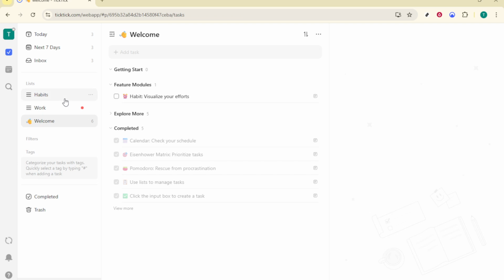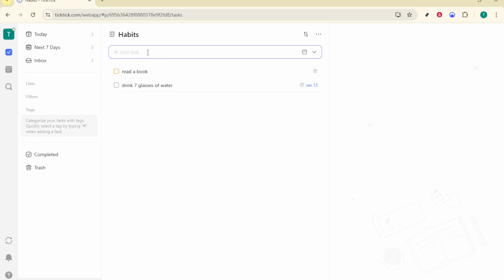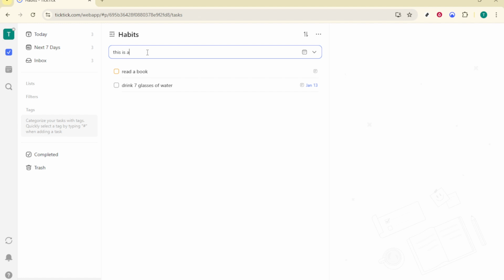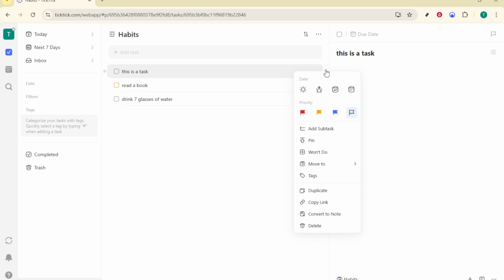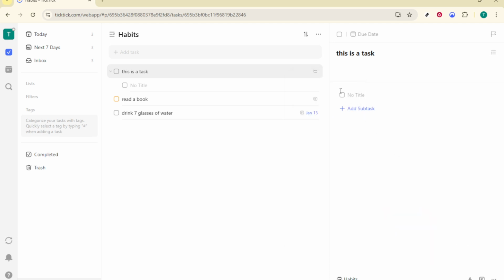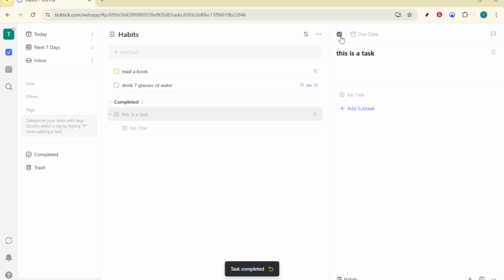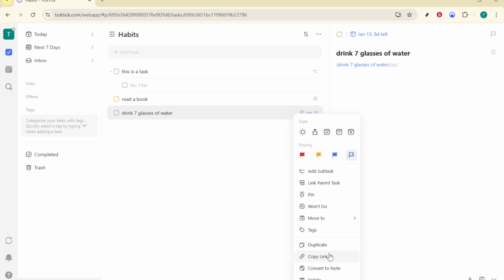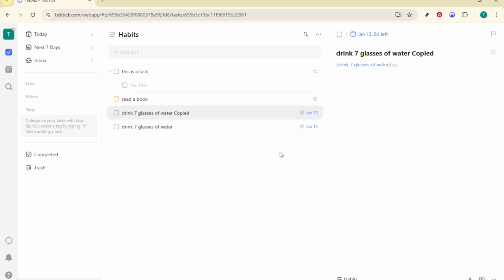How to Use Ticktick Templates Quickly [2026 Guide]